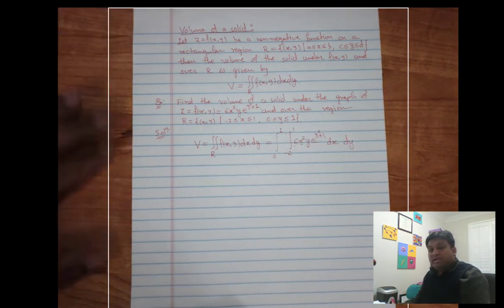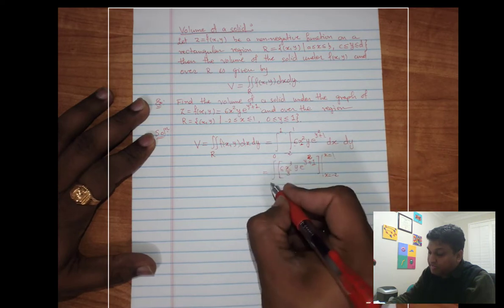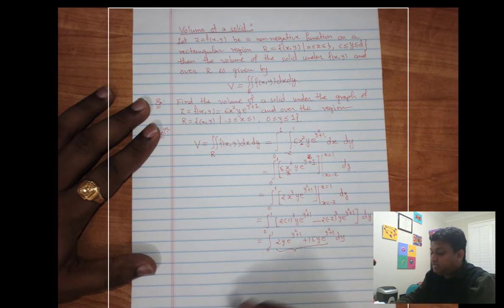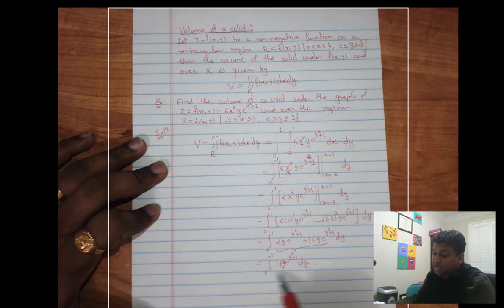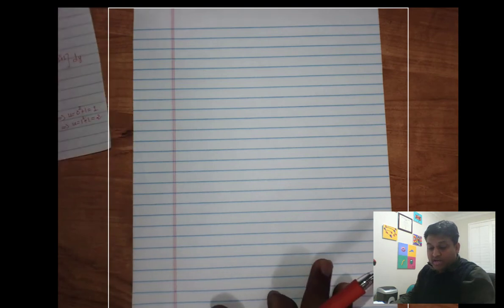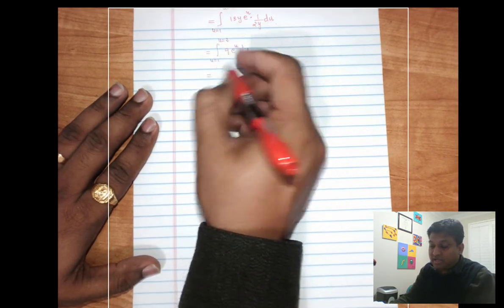Volume of the Solid under the Surface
This video contains brief review of volume of the solid under the non-negative function f(x, y) and over a rectangular region. Math 1326, Section 9.6, Spring 2020.